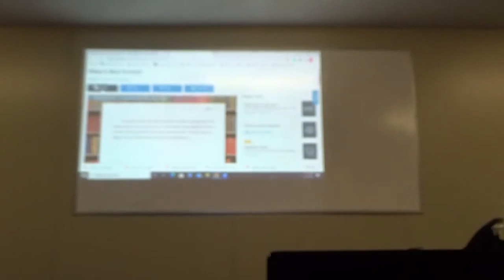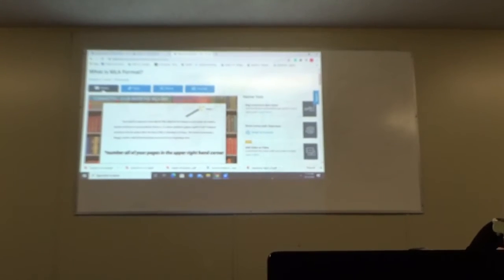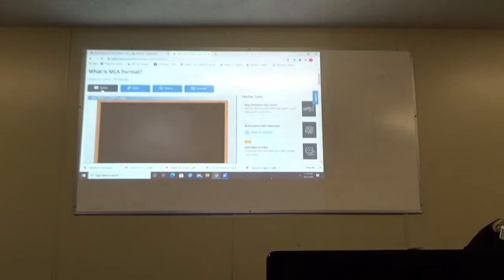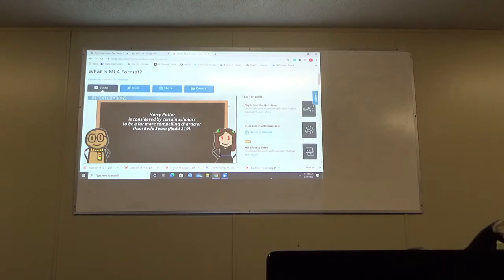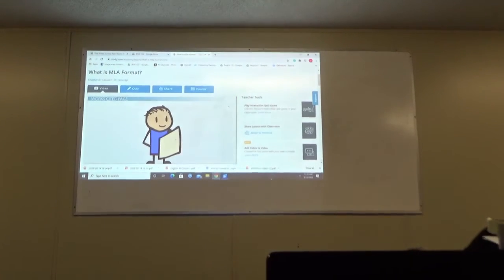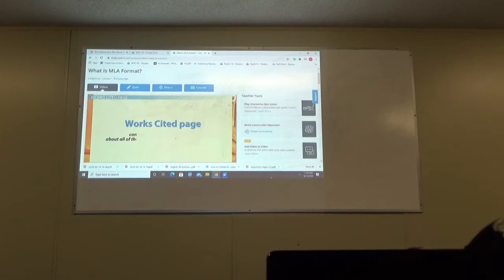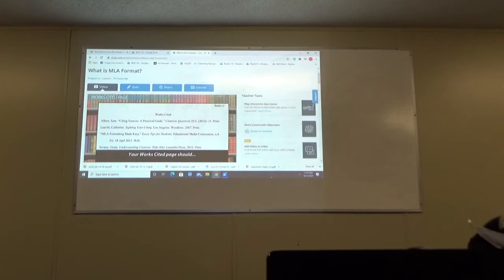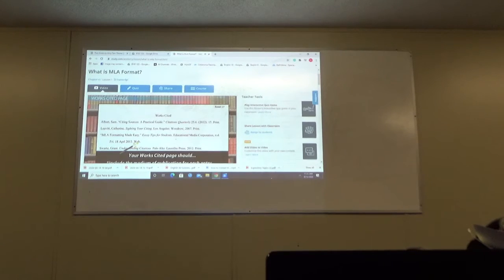English 10, T1 2020, Week 04